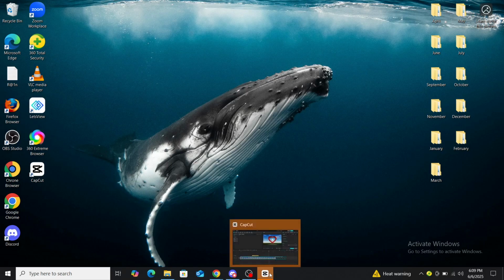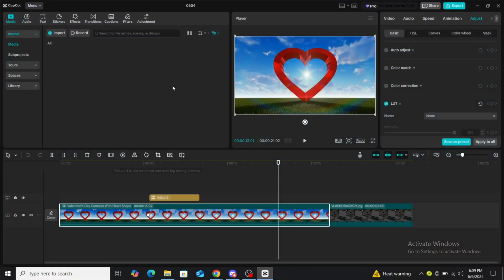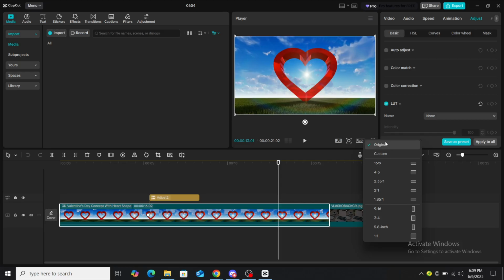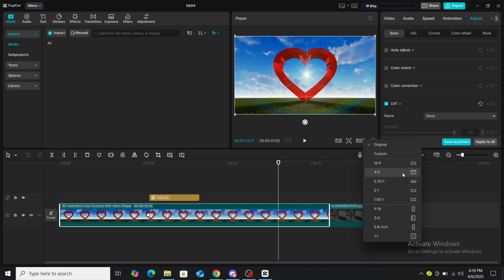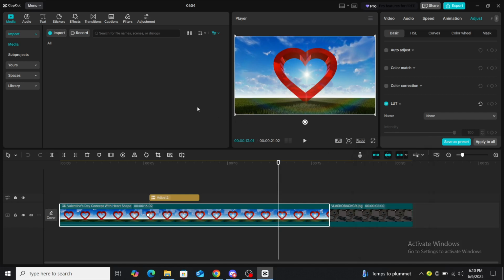How To Change Aspect Ratio in CapCut (Quick Tutorial)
In this video I will show you How To Change Aspect Ratio in CapCut. It would be good if you watch the video until the end so that you don't miss important steps.